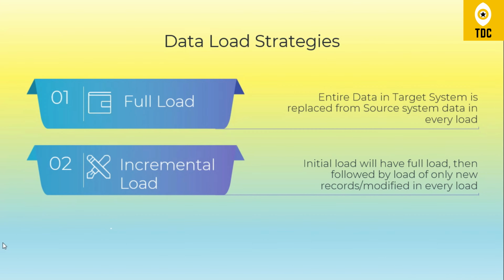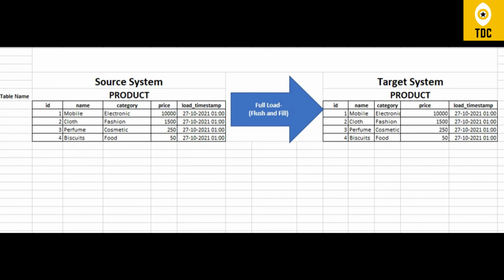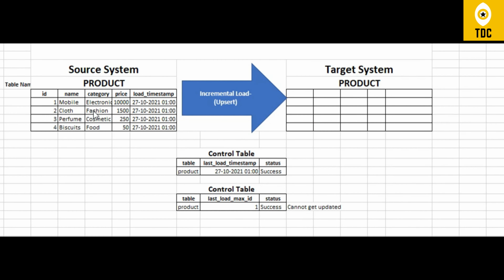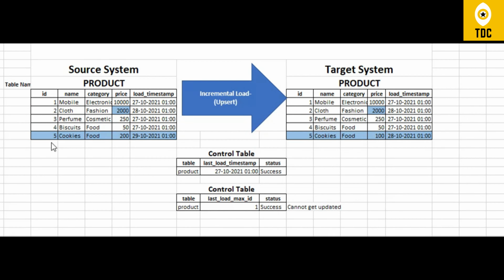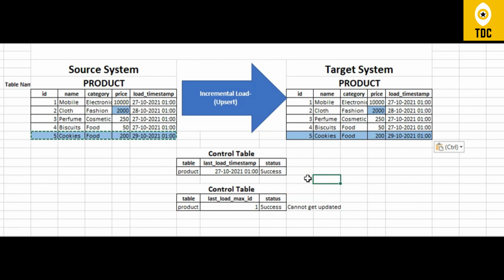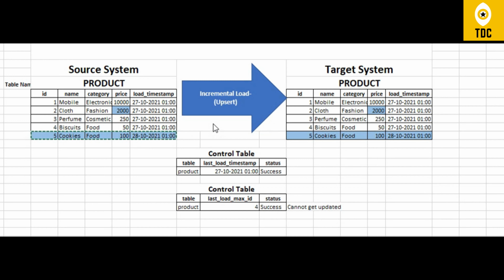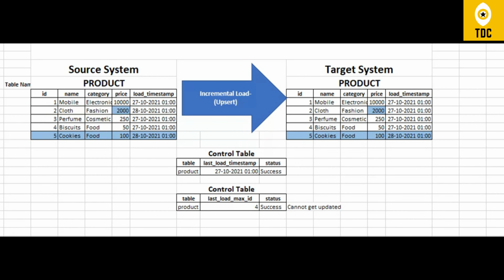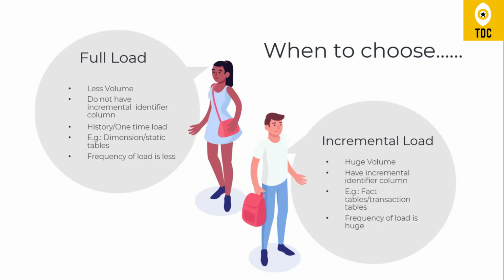Data Load Strategies - Full vs Incremental Load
If we are familiar with loading data from different source like Databases, filesystems, then you might have heard about ETL(to know the difference between ETL and ELT, check out the description below for that dedicated video content).
For ETL, where we perform Extract, transform and load. we usually use staging location or target location,  which may be database or Datalake or any storage system. While loading the data from source system to this staging or target location, we can design to have 2 different Load Strategies i.e.., Full Load or Incremental load or delta load. In this video we will define each of these and know the real time use case when to use what.